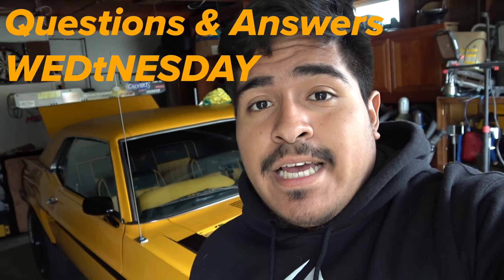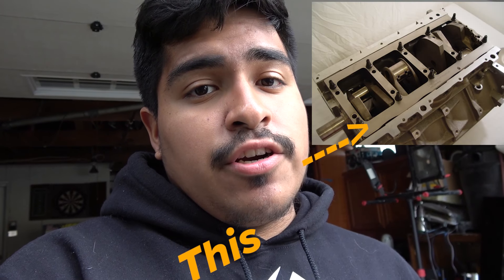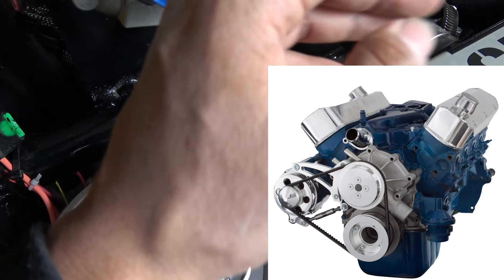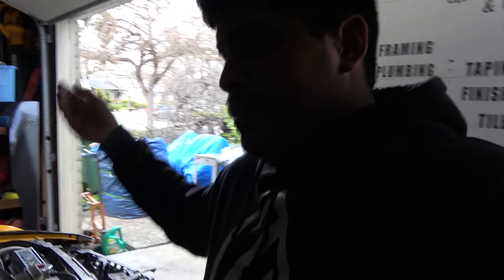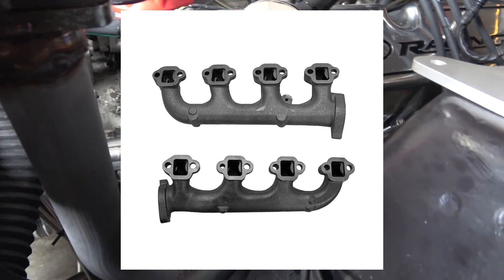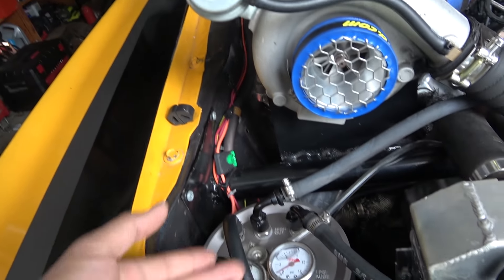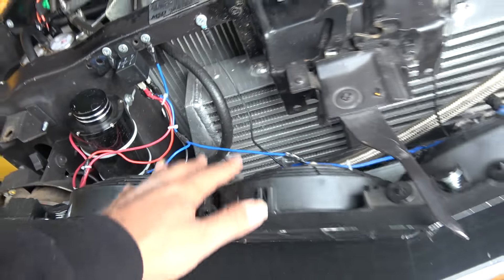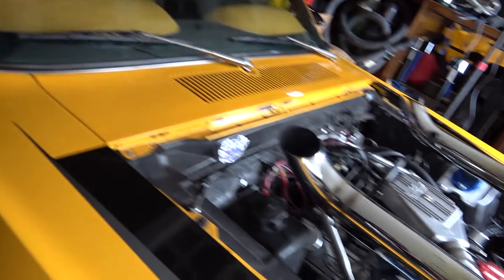How to build a Twin Turbo 302 Q&A | JFBoosted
A lot are probably wondering how I boosted my 302 mustang so here it is! The full description on how I built my Twin Turbo 302.
Also components that would support the 302!
Edited by JFBoosted

ENGINE DESCRIPTION:
302 small block rebuilt block with 1200 miles. Edelbrock performer rpm kit= intake, heads, cam that is clocked to get low end torque, hi flow electric water pump by CVF Racing, 8 quart oil pan miloden, high volume oil pump by miloden, engine girdle by miloden, full roller rockers by scorpion 1.6 ratio, double roller timing chain edelbrok, 4130 chromoly push rods comp cams, Fitech efi 4 power adder w/ a fuel command center fuel cell that can take E85 or racing fuel, MSD probillit distributor (Locked), Blaster 2 coil, Snow performance stage 1 meth injection, turbonetics carb hat, turbo smart BOV, oil cooler, relocated oil filter, twin turbos 50mm each ebay , internal wastegate set at 10 psi, AND up pipe exhaust by a corvette side exhaust. ECS tuning catch can. poly fans 2 in back 4 in front, intercooler, 3 row radiator, ford racing valve covers. Billit aluminum single pulley . power steering and air conditioning delete.

Songs:
• 0:00 Joakim Karud - Luvly

• 3:52 Ehrling - I Feel Good
(Click the 'more' icon)

• 7:12 Ikson - Blue Sky

• 10:04 Del - Smells Like Summer

• 13:57 Fredji - Flying High